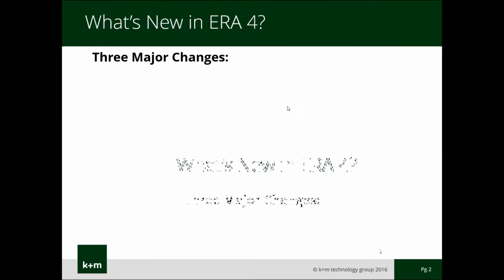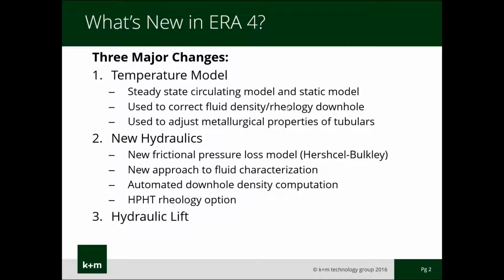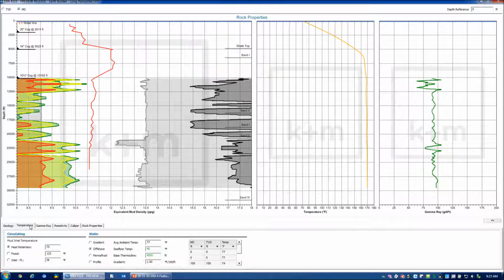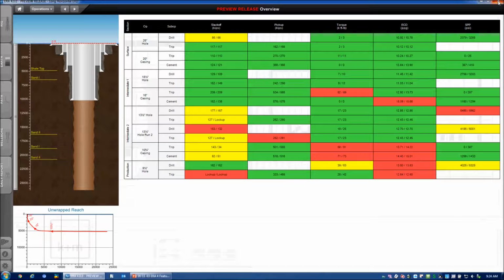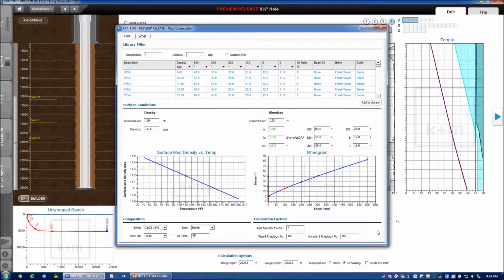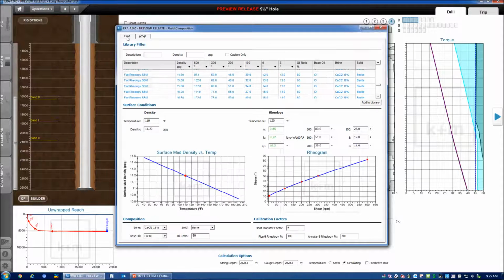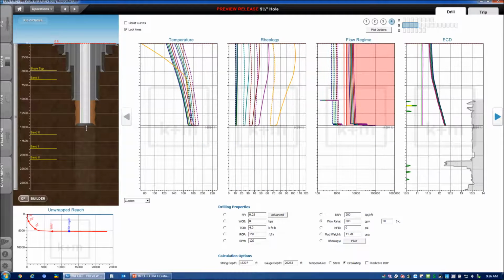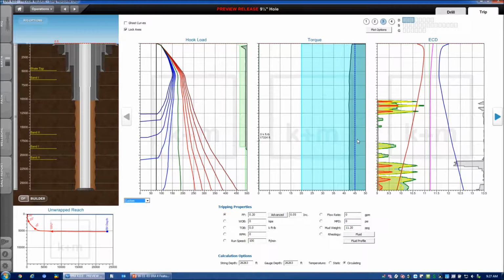ERA 4.0 - New Features Summary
K&Ms' Extended Reach Architect software had undergone significant changes recently that users should be aware of. In the latest release, ERA version 4.0 now features;
  - Circulating and static temperature models
  - Advanced hydraulics that utilizes the temperature model to automatically adjust density and rheology for downhole conditions
  - New algorithms to correct ECD for rotational effects
  - New algorithms that couples hydraulics to Torque and Drag calculations
  - New and improved interaction